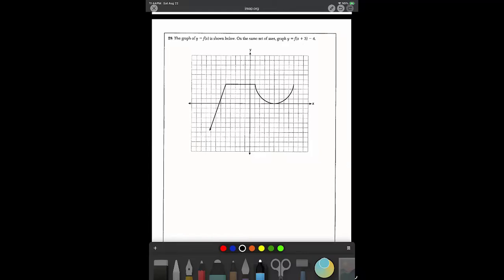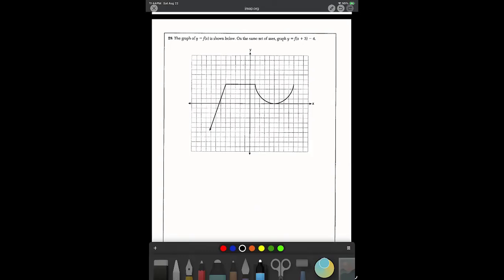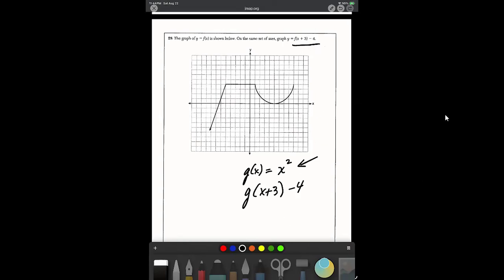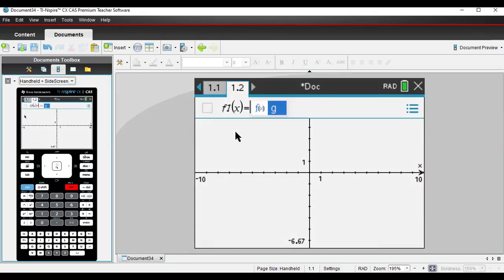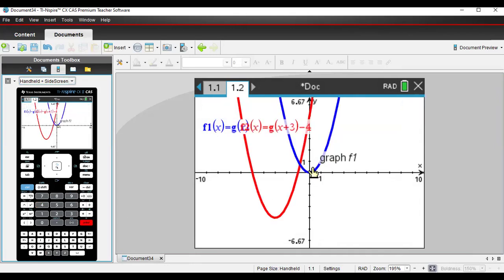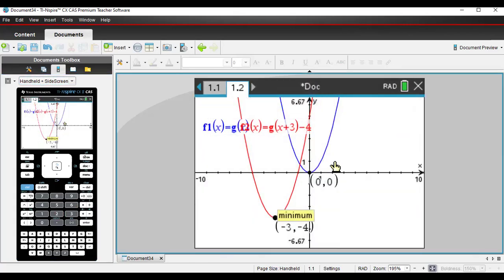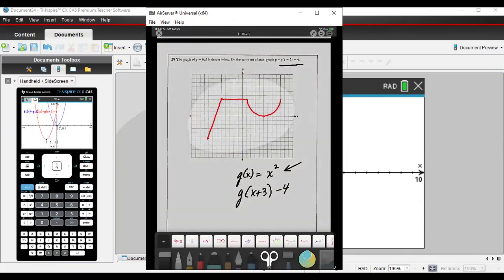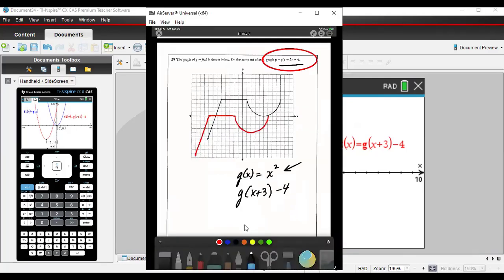August 2026 Algebra 2 Regents Exam question #28